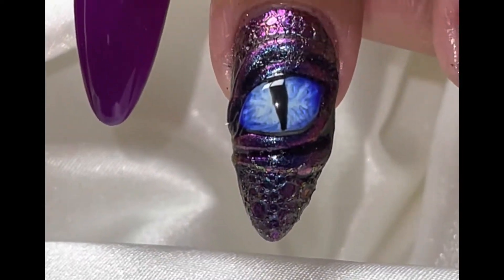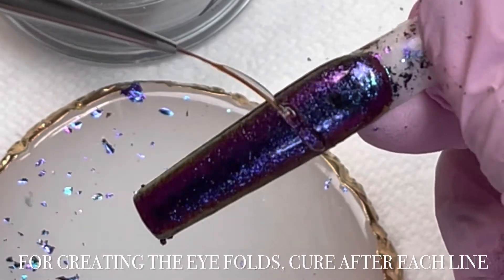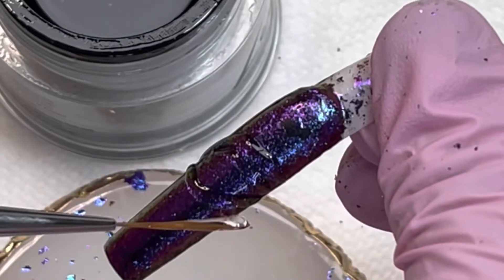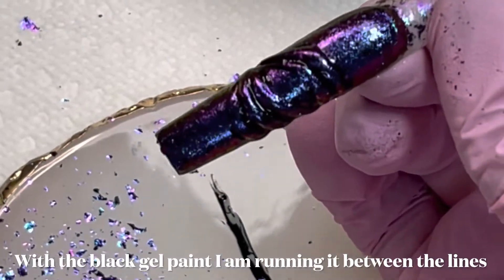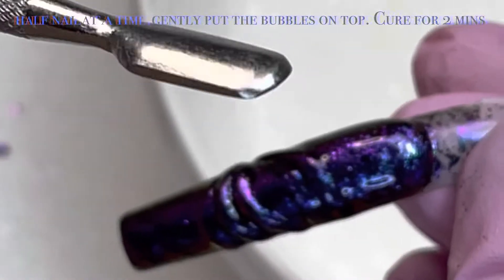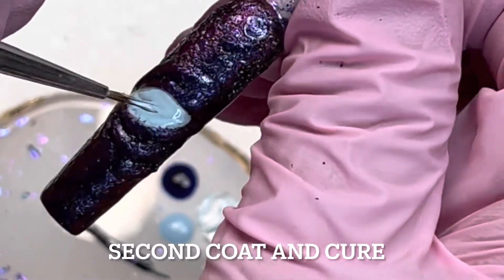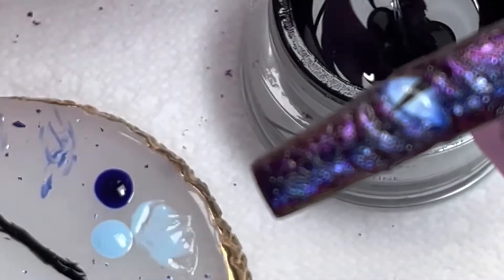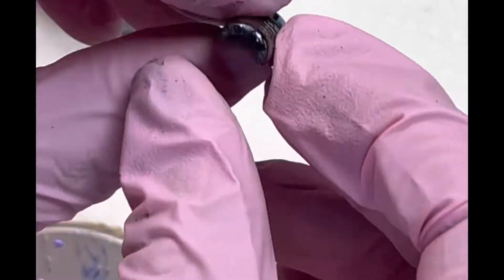Dragon Eye Nail Design